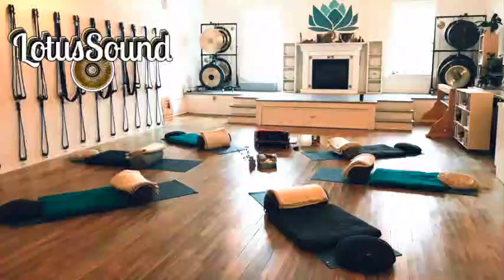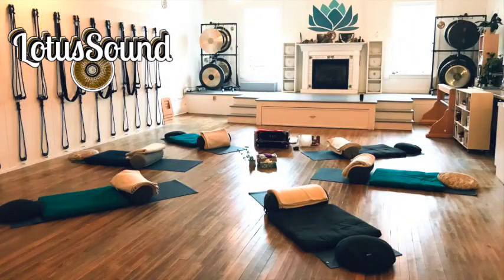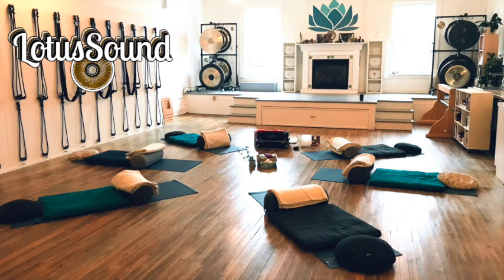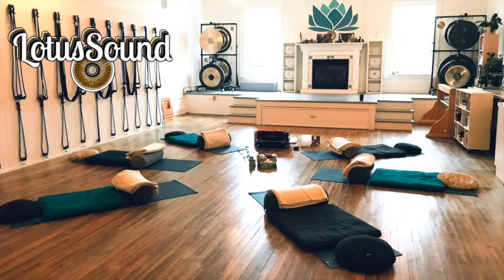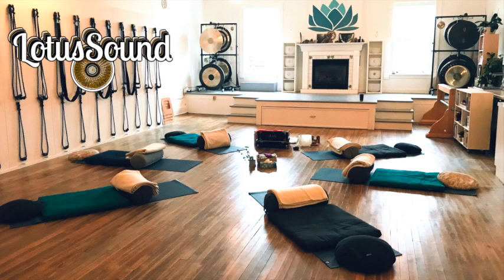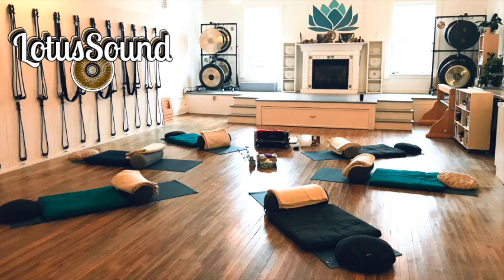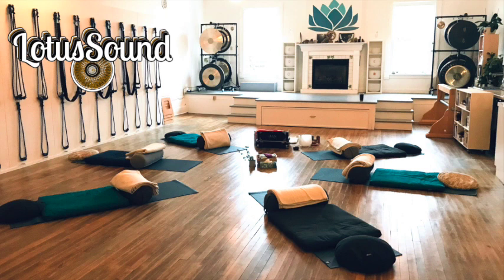Yoga Nidra Practice // Kathy Timmermanis at Lotus Sound 01/07/24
Yoga Nidra recording from live group session January 7th 2024 at Lotus Sound in Collingwood, ON.